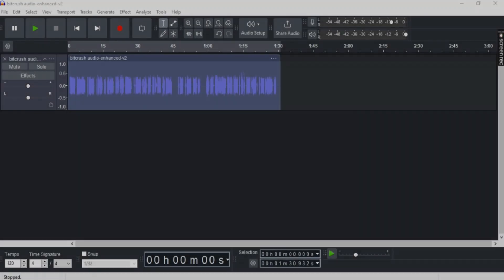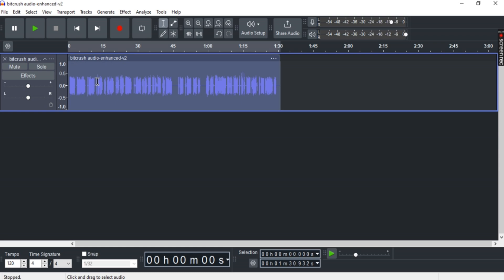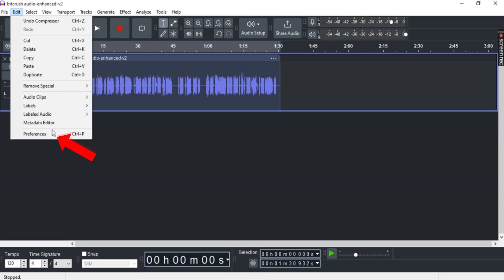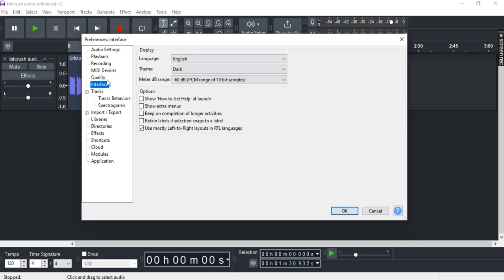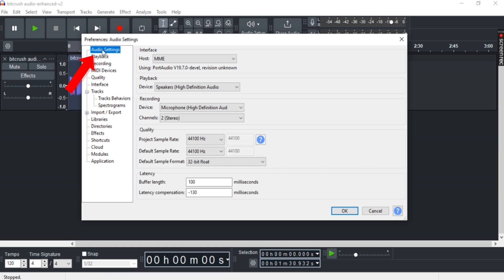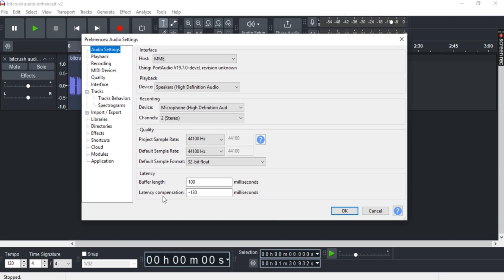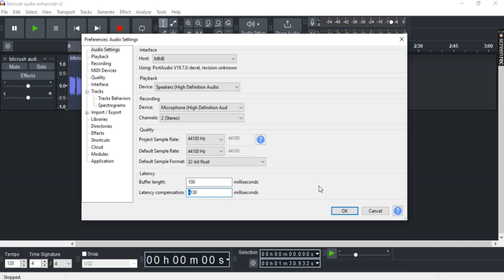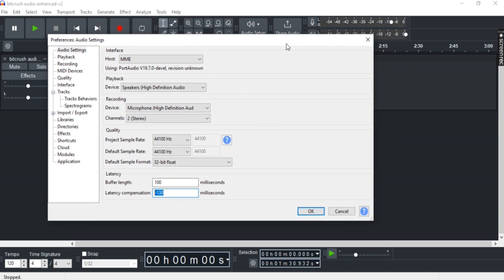How to Fix Latency in Audacity 2025?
Dealing with latency issues in Audacity? In this tutorial, we’ll show you how to fix latency in Audacity and synchronize your recordings with precision. Whether you're recording podcasts, music, or voiceovers, latency can throw off timing, but with simple adjustments to your buffer size and latency compensation settings, you can fix this problem in no time. Learn how to optimize your audio setup for a smoother recording experience!